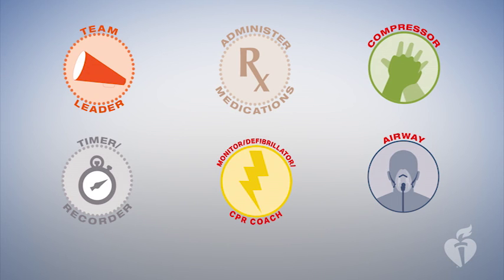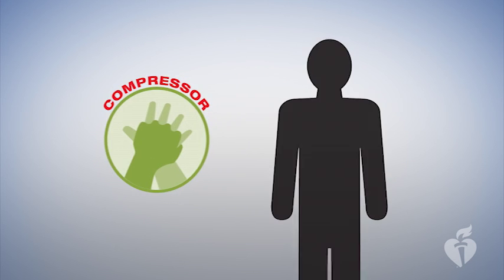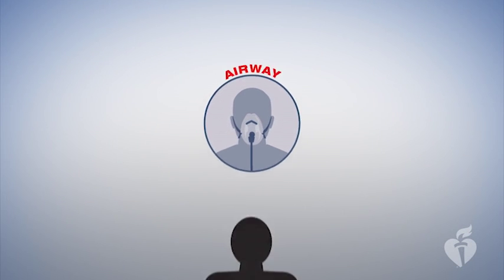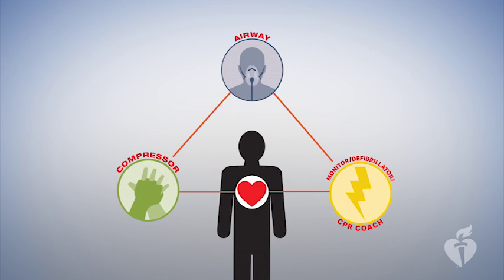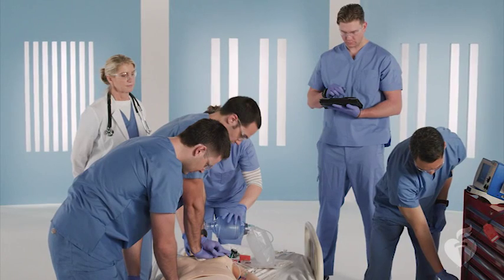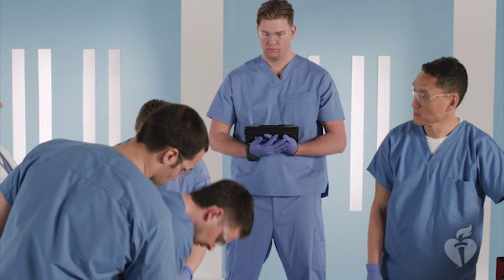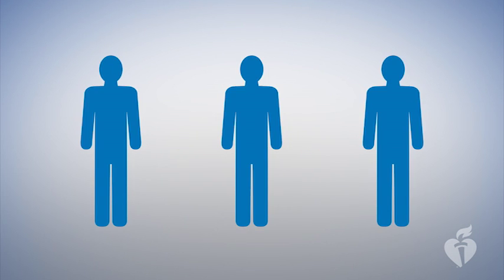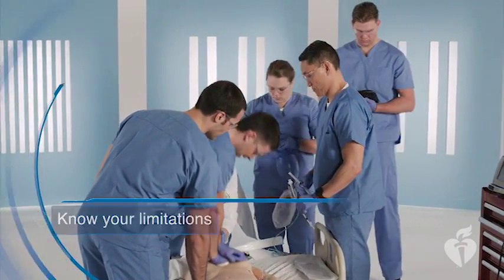Adult - team dynamic